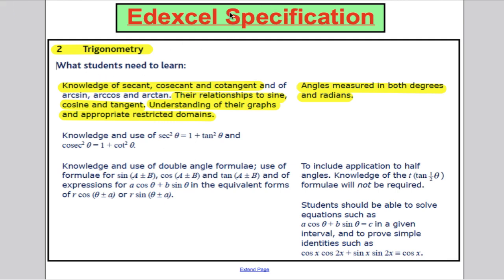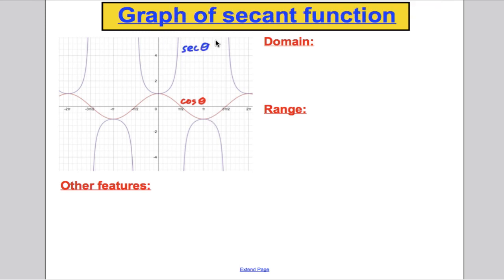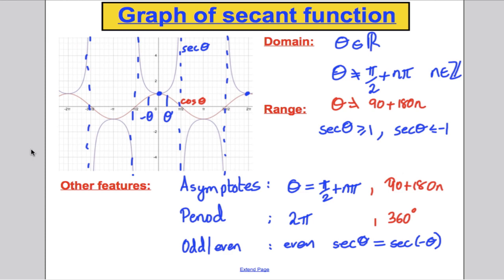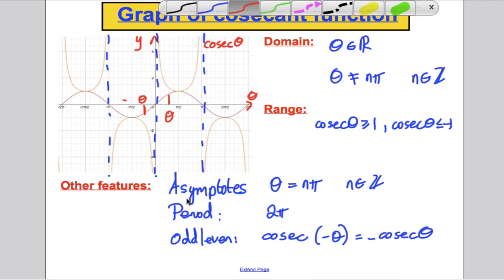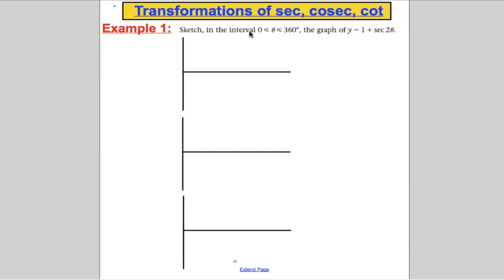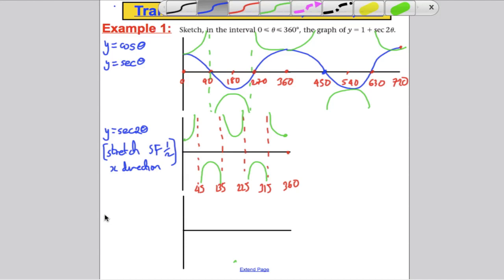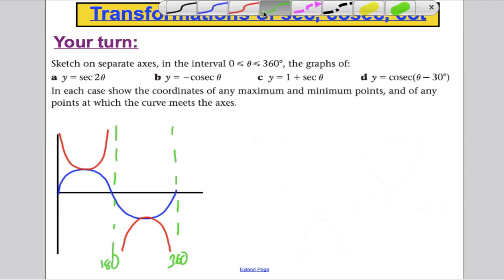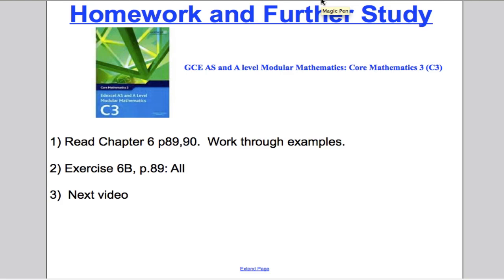A-Level Maths Edexcel Trigonometry (2) - L12 - Core 3 Edexcel Maths A-Level